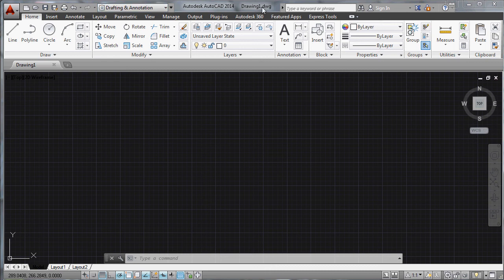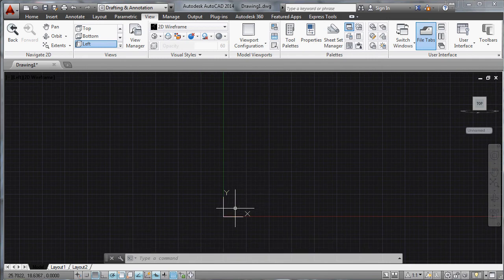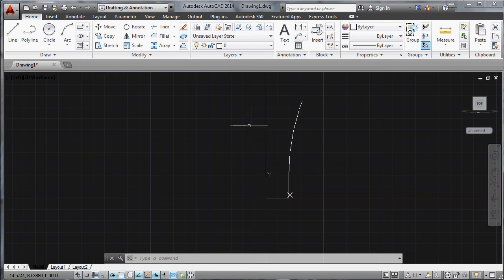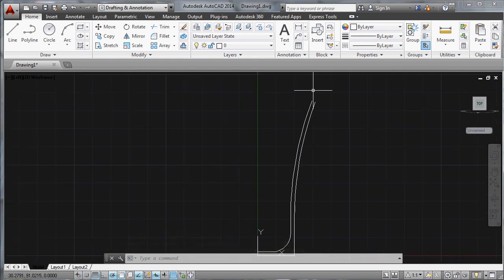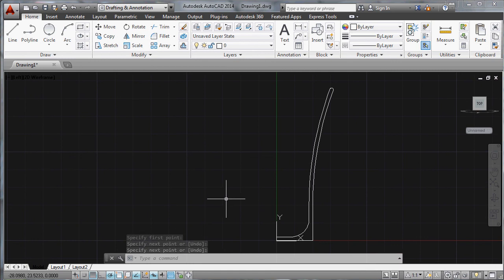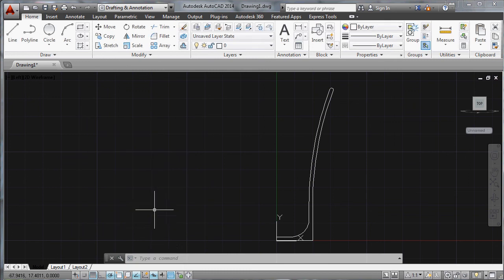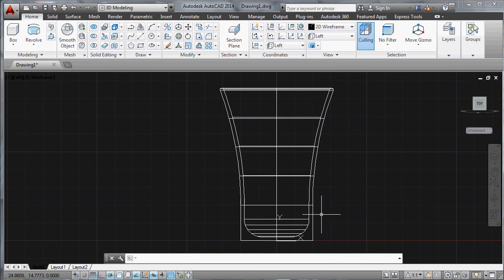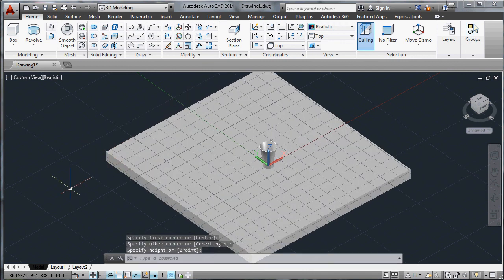AUTOCAD 3D, revolve1